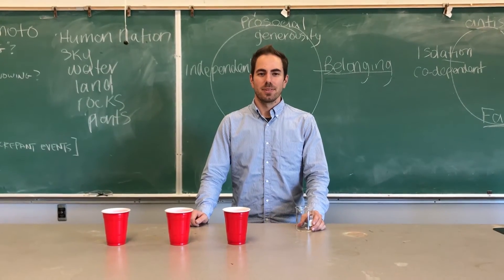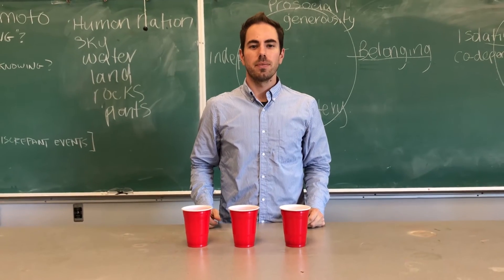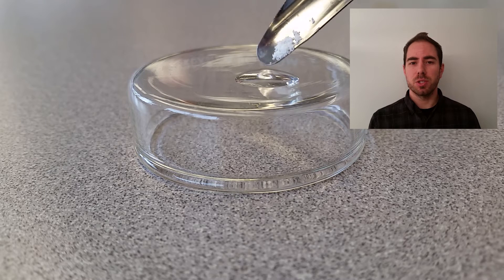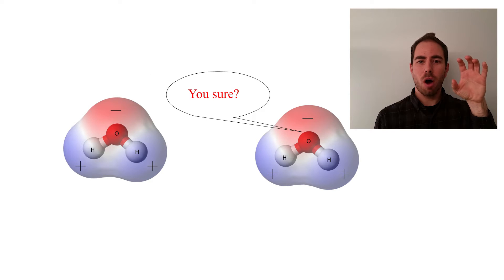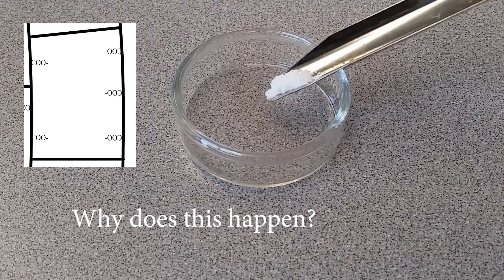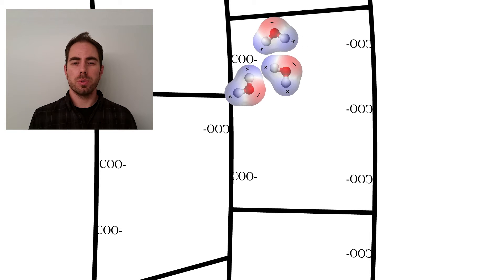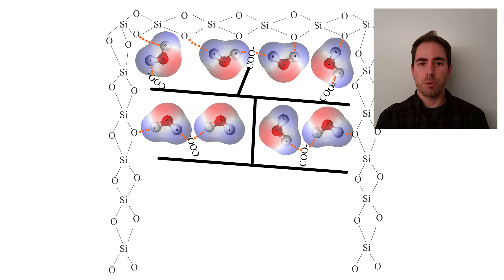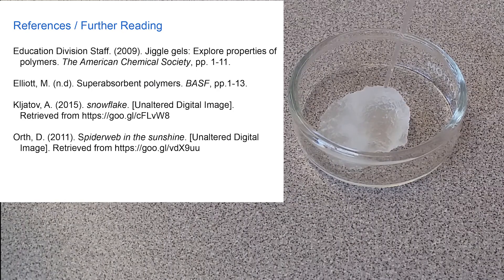The Mystery of Sodium Polyacrylate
In this video Peter and Zahra use chemistry to uncover the mystery behind sodium polyacrylate's ability to attract water and turn it from liquid into "solid"... After watching this video you will be able to do this experiment at your home or in your classroom.